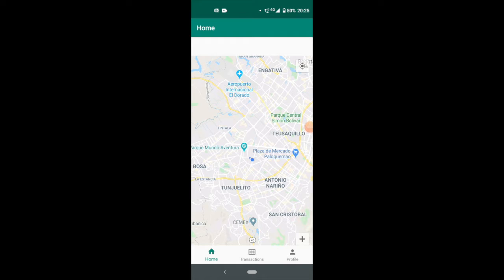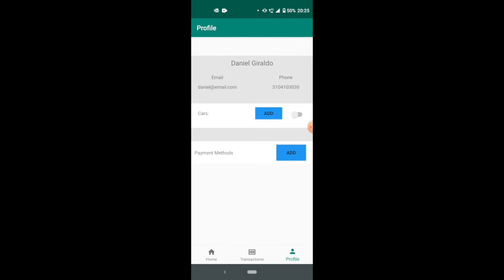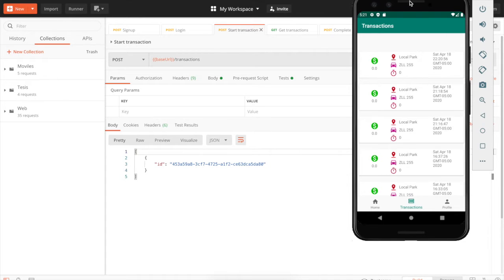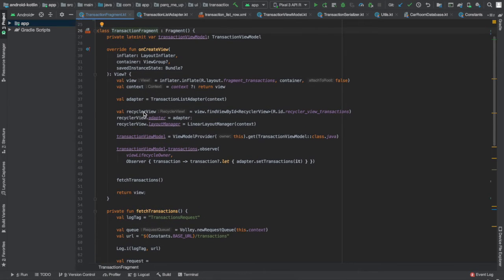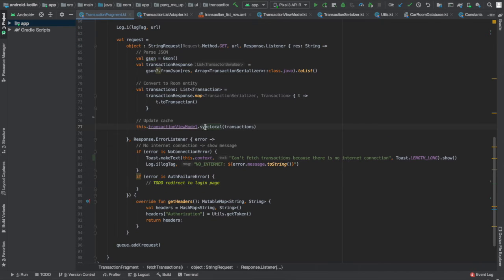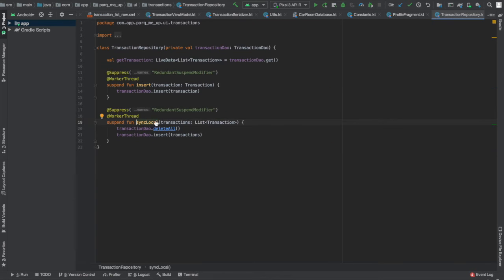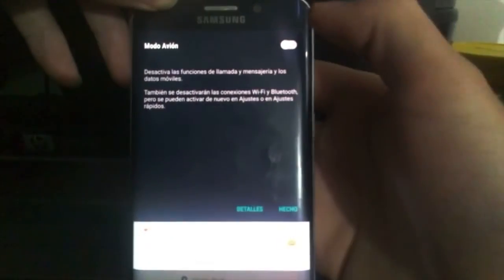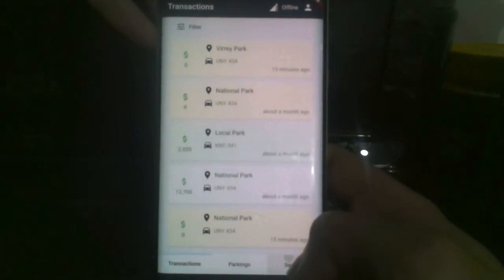Eventual Connectivity ParqMeUp